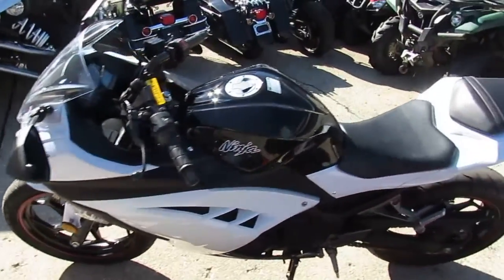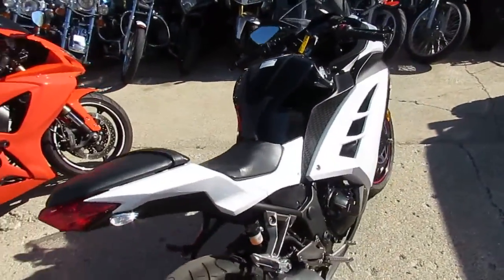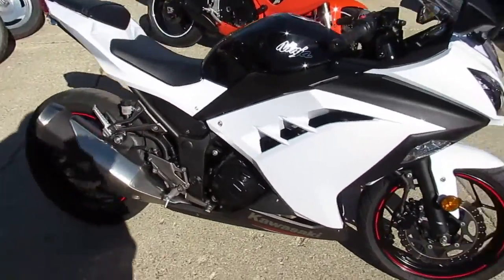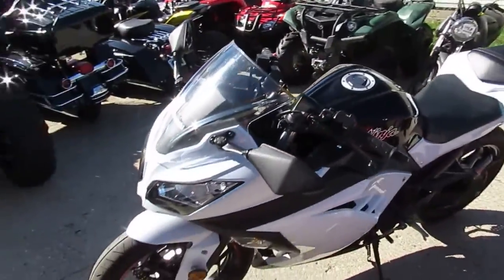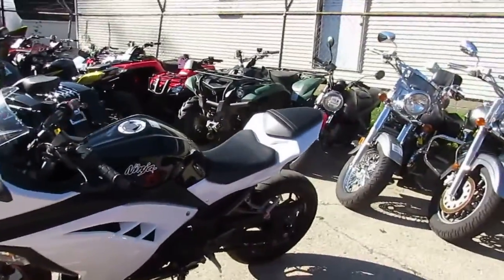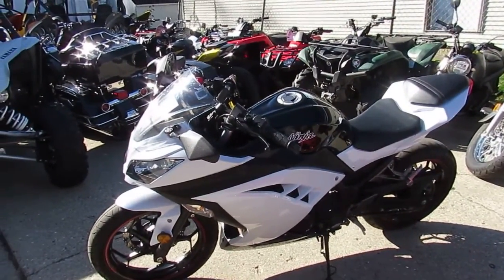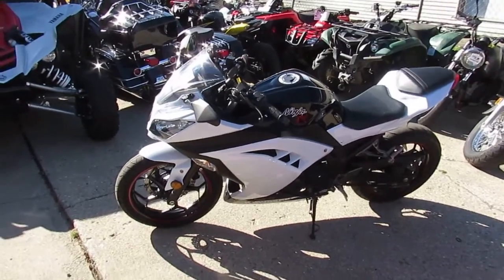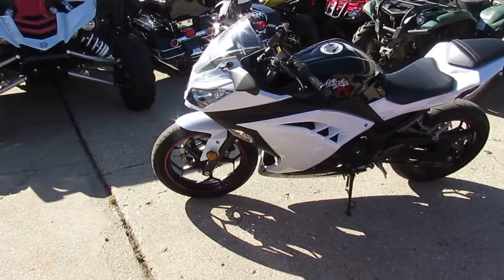2014 Kawasaki EX300AESA U3046